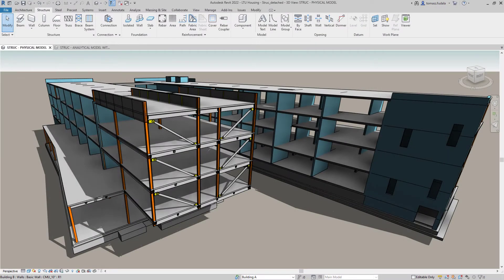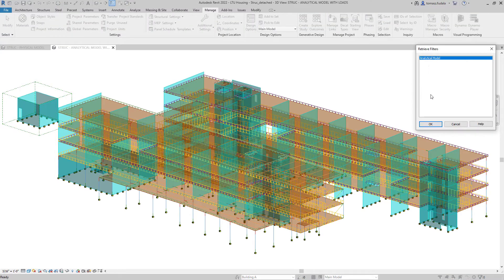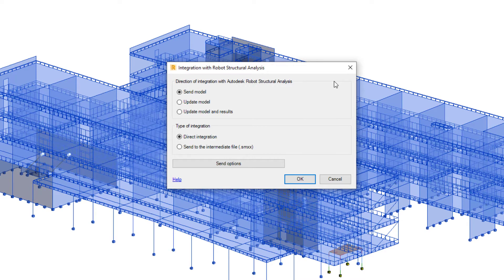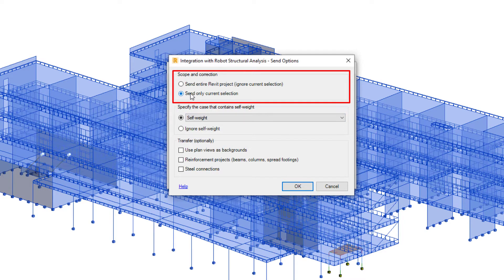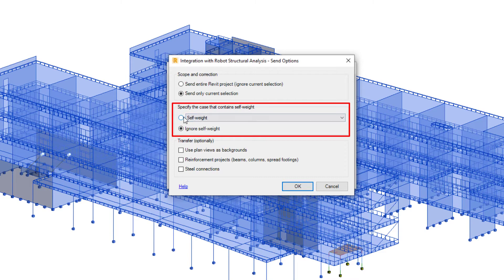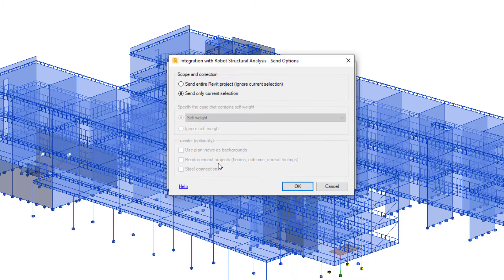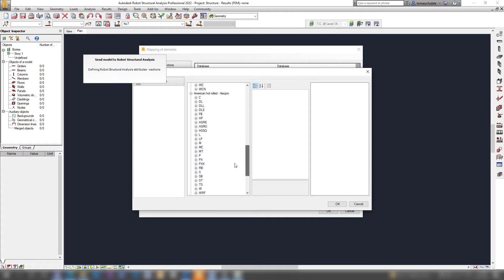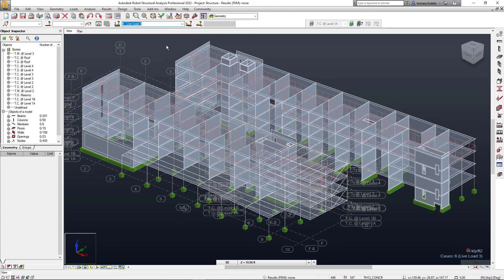Structural Analysis; Send the Revit Model to Robot (1 of 7)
Concise demonstration of the structural analysis and design workflow for structural engineering professionals using Autodesk Revit and Robot Structural Analysis Professional.